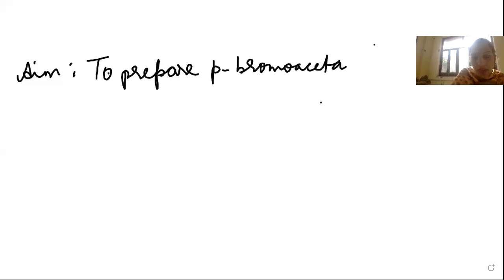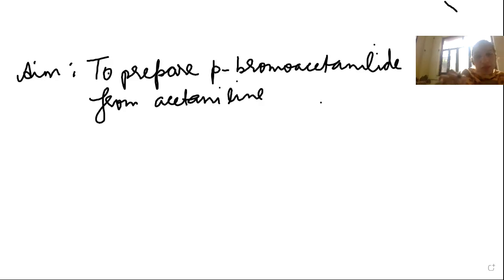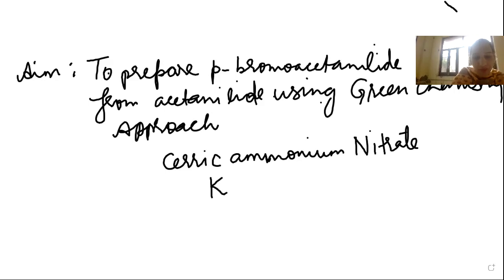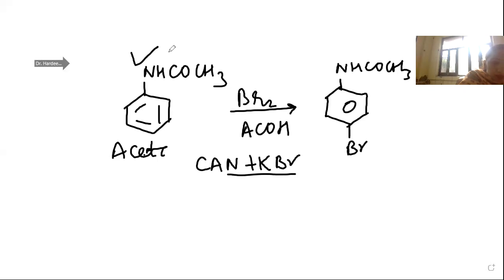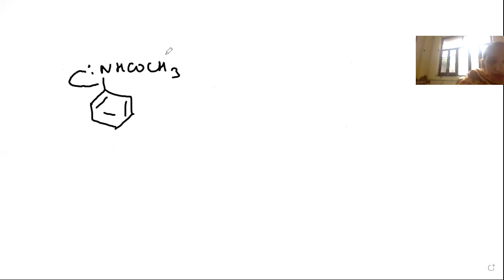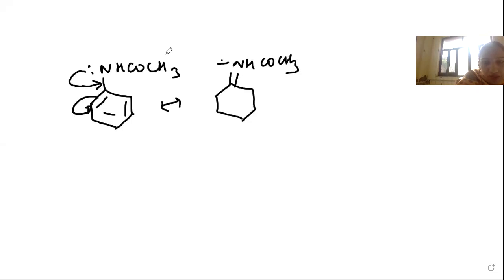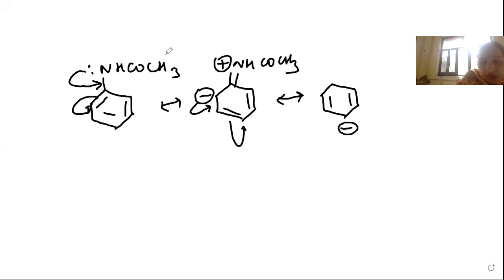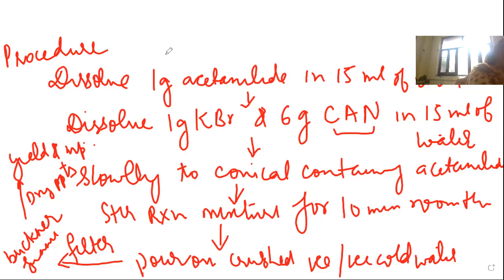p bromoacetanilide preperation instructions using green chemistry approach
This video discuss method  and mechanism of synthesis of p bromoacetanilide